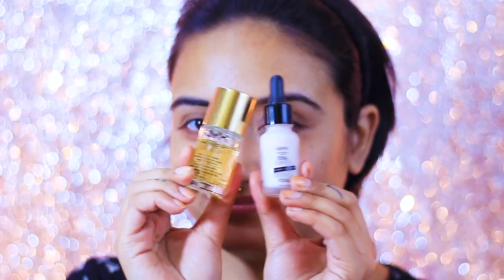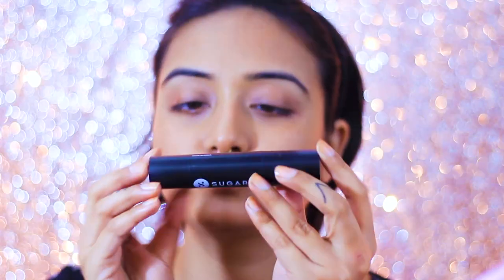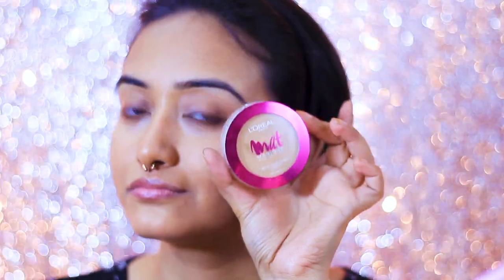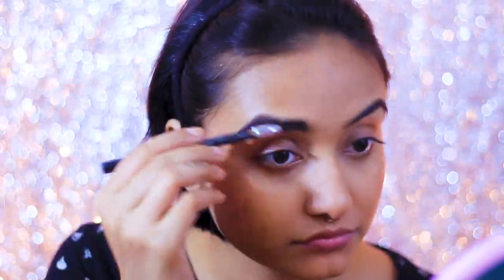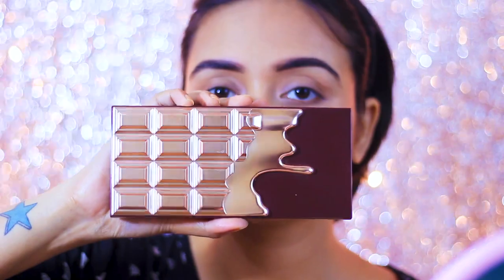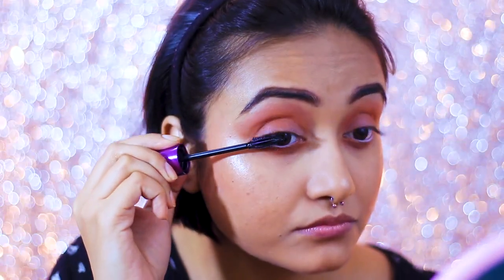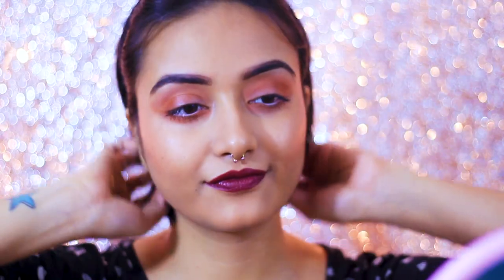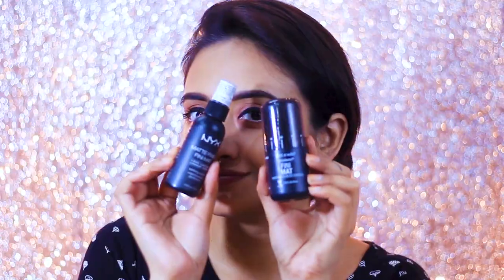Everyday Makeup Looks Under 10 Minutes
Hello everyone, I'm back with my new and updated everyday makeup routine. On a daily basis, it takes me only 10 minutes! And in this video, I have showed two different looks which you can tweak and recreate according to your liking! How cool is that!

Products Used:
NYX Honey Dew Me Up Primer
L.A. Girl Pro BB Cream -
Sugar Cosmetics Ace Of Face Foundation Stick - 01 Latte
Loreal Matt Magique Compact Powder
NYX Bright Idea Illuminating Stick
NYX Away We Glow Liquid Highlighter
Love Colorbar Stunning Brow Pencil
WetnWild Max Volume Plus Mascara
Makeup Revolution I Love Chocolate I Heart Makeup Pallet
NYX Makeup Setting Spray
Faces Ulitme Pro Longwear Matte Lipstick - Oh So Brick
PAC Retro Lip Gloss - Chocolate Martini
NYX Lip Lingerie - Cabaret Show